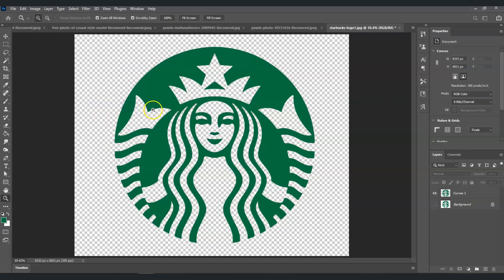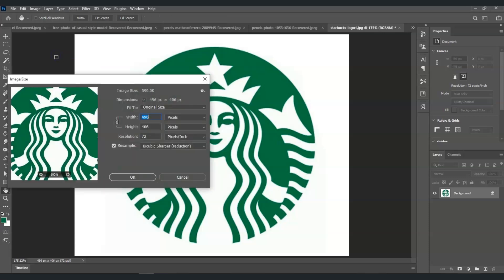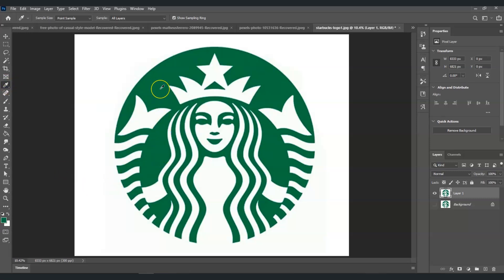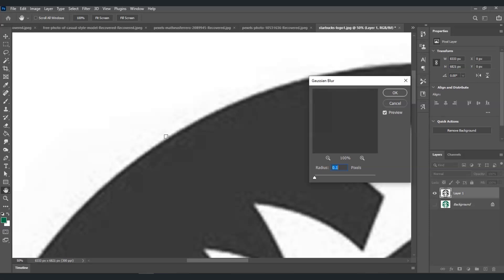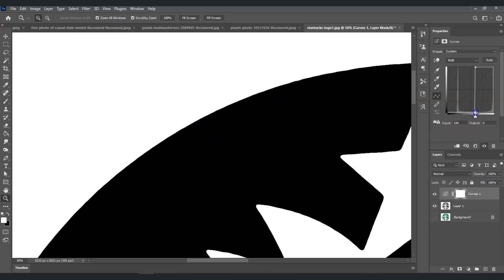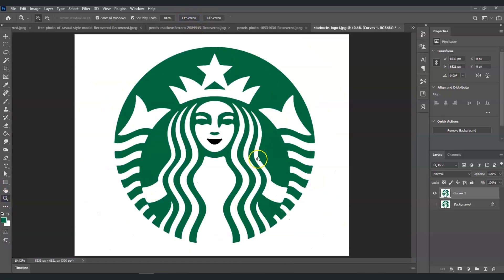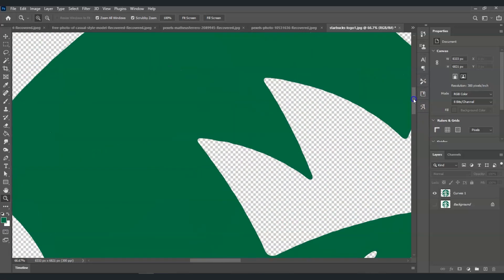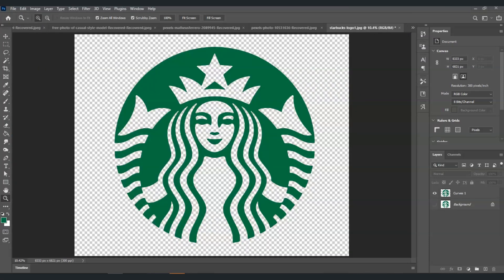How to Create a Vector Logo in Photoshop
In this tutorial, you'll learn how to create a stunning vector logo in Photoshop from start to finish.

Introduction and Project Overview: 00:00
Adjusting Image Size and Duplicating Background Layer: 00:48
Desaturating Image and Saving Color Sample: 02:00
Applying Gaussian Blur and Creating Curves: 03:42

We'll guide you through setting up your document, creating shapes, adding text, and applying effects to make your logo stand out. This step-by-step guide is perfect for both beginners and experienced designers.